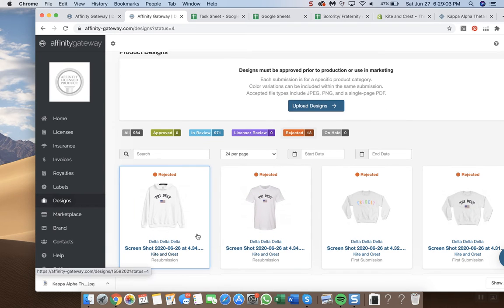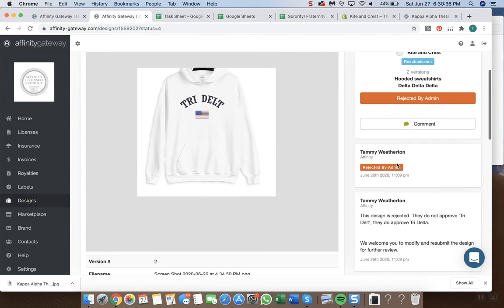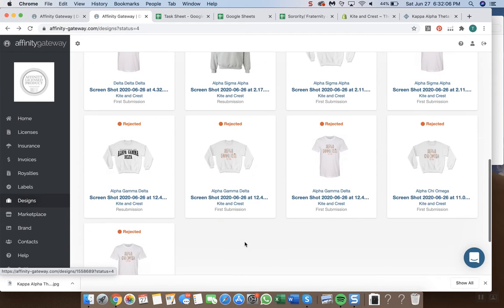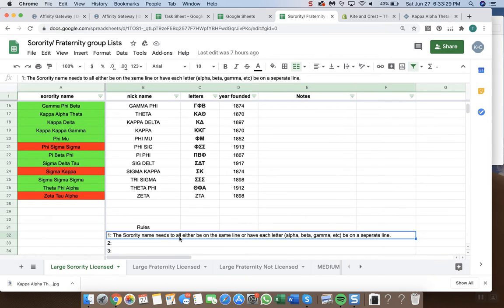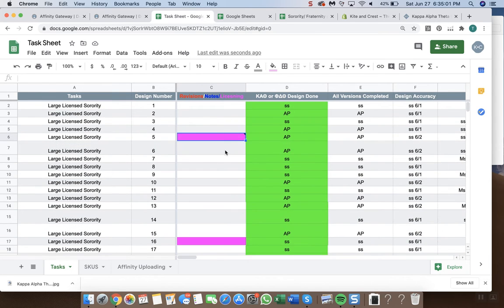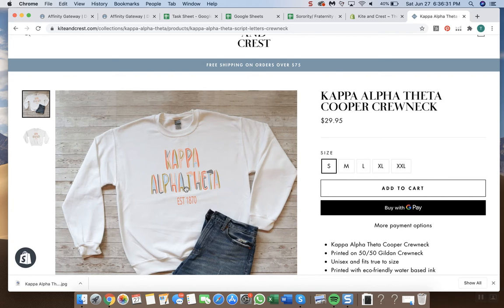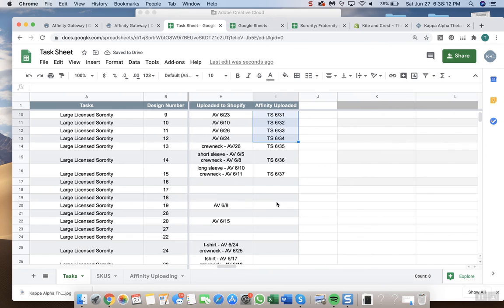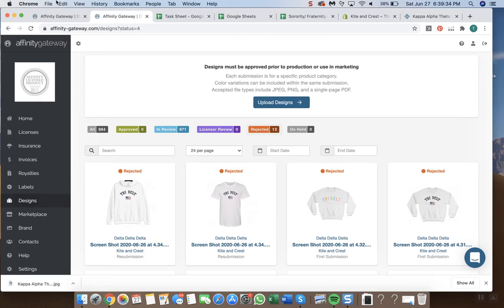Video 12: Only watch if instructed- How to deal with affinity rejected products